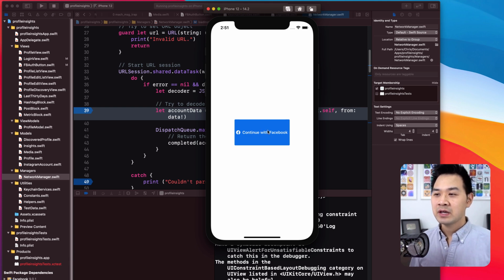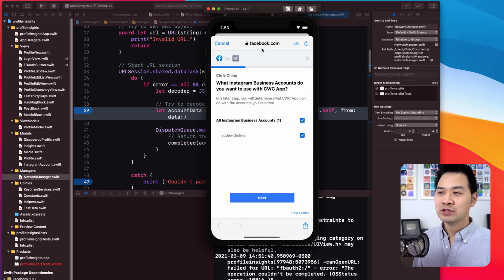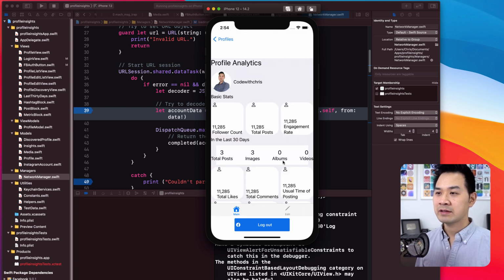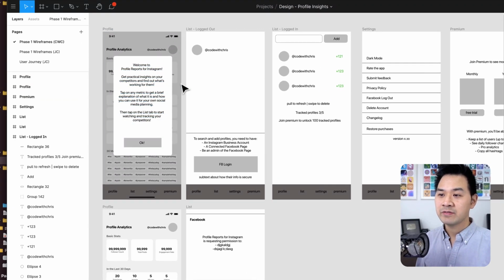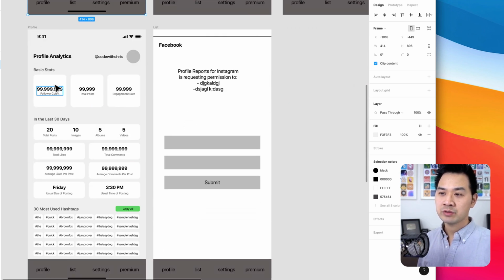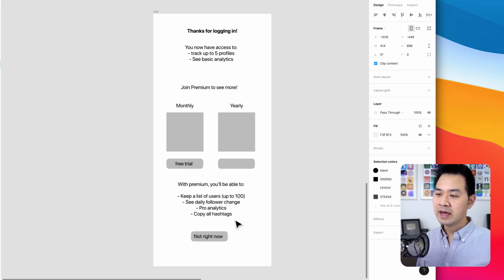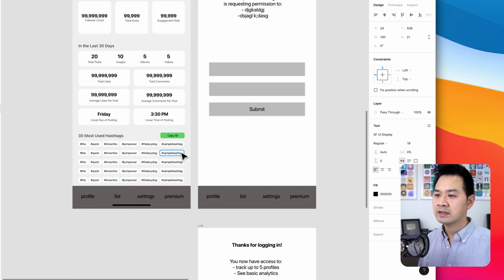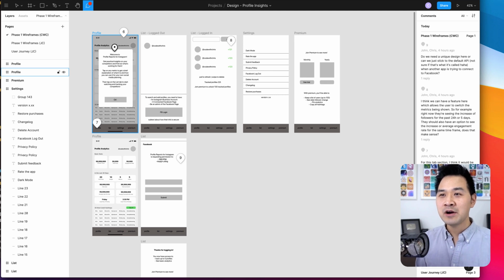Week 6 - User Journey Walkthrough and FB Login Troubles (App Progress Update)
I want to give you an update on the app we're building.
In this video, I'll be showing you the user journey through the entire app (as well as how we'll monetize it)
And I'll talk about some of the issues we've been wrestling with for FB login.

Hope you enjoy it and we'll be back to regular tutorials soon!